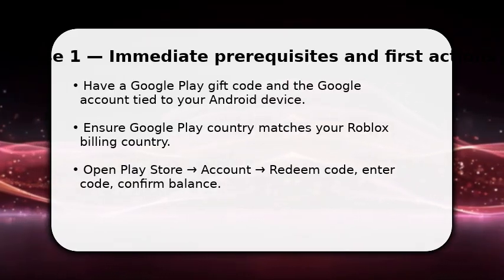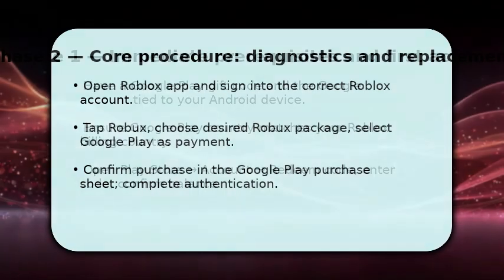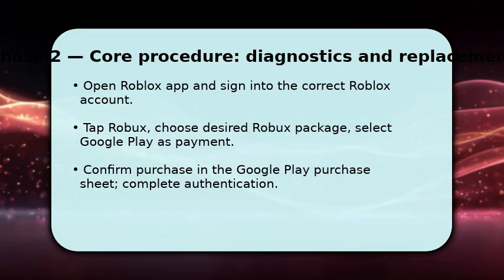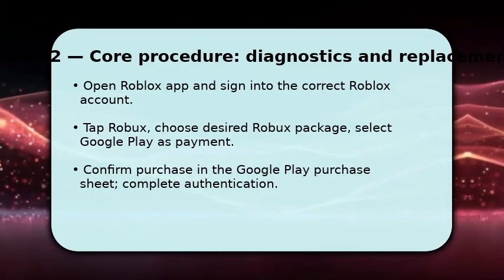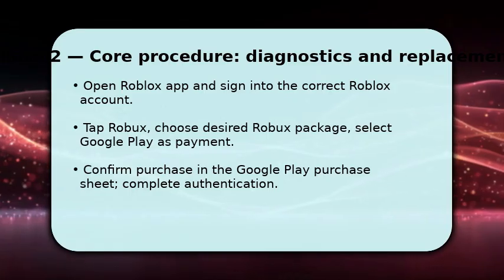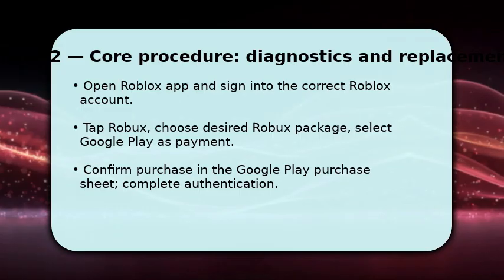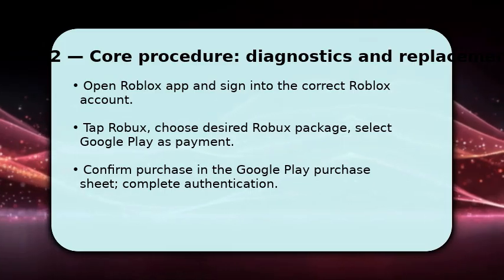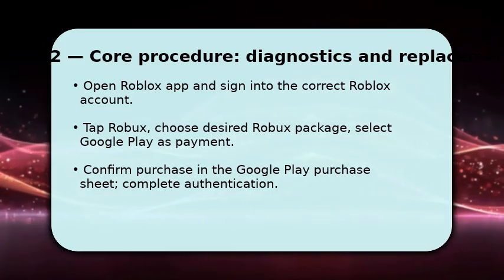How to Use Google Play Redeem Code in Roblox (easy Method)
How to Use Google Play Redeem Code in Roblox (easy Method) | 🔒 Surfshark VPN Deal — Stay private and secure. $1.99/mo + 3 Months Free ▸

Discover the straightforward steps to activate your Google Play redeem code on Roblox, enhancing gameplay with exclusive content. This video guides you through a simple process tailored for both newcomers and seasoned players.

Google Play Redeem Code, Roblox Exclusive Content Activation, Activate Google Play Codes on Roblox, Using Redeem Codes in Roblox Gameplay, Exclusive Items for Roblox with Google Play, How to Use Google Play Links in Roblox, Redeem Code Processor Approach, Roblox Rewards and Promotions Activation, Google Play Integrated Gaming Benefits, Activate Exclusives on Roblox Easily, Streamlined Method for Using Google Codes